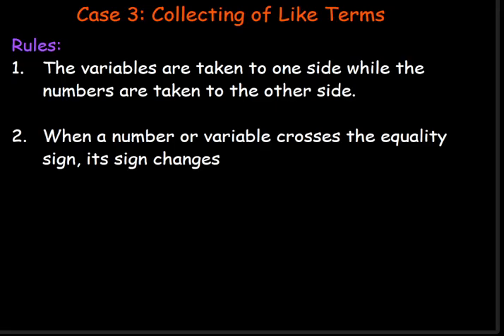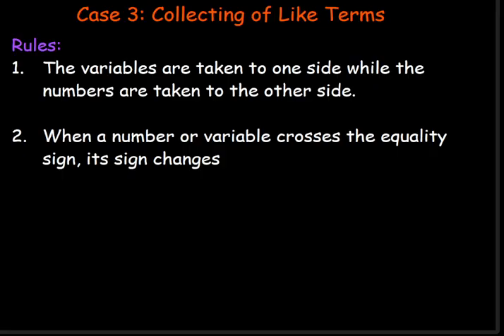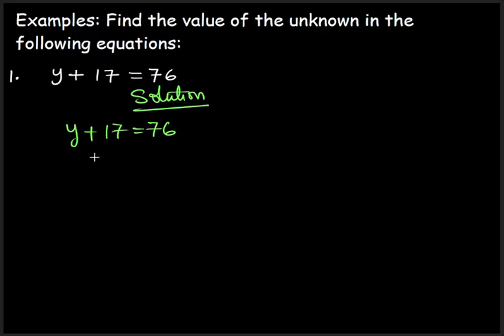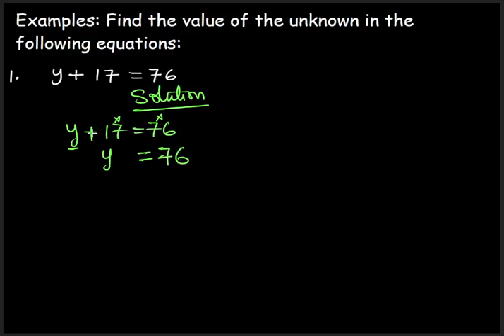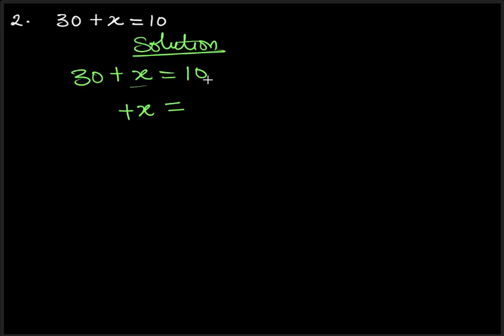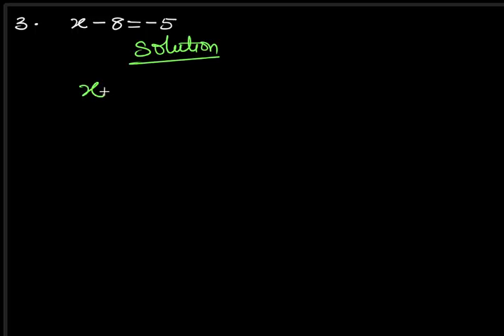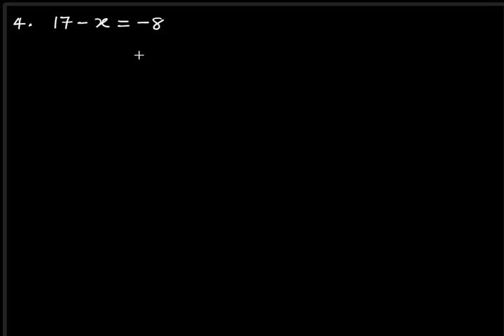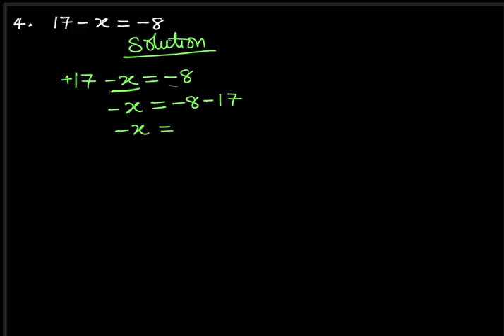#24 Simple Equation: Collection of Like Terms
Learn how to solve simple equations by collecting like terms in this clear, step-by-step lesson. This video explains how to identify like terms, combine them correctly, and solve equations with ease.

Perfect for primary and junior secondary students, this lesson helps build a strong foundation in algebra and prepares you for exams.

📘 Topics Covered:
• Meaning of simple equations
• Identifying like terms
• Collecting and simplifying like terms
• Solving basic equations step by step